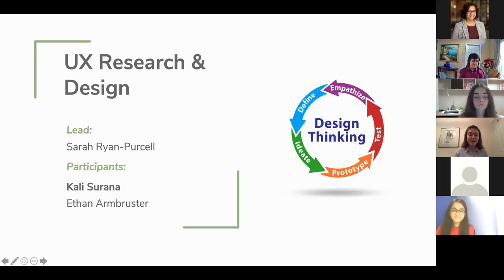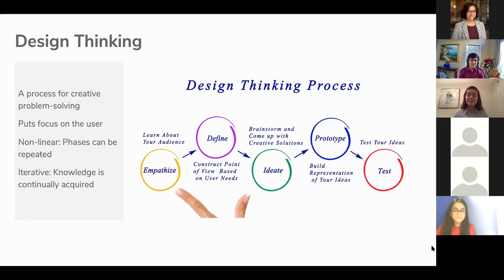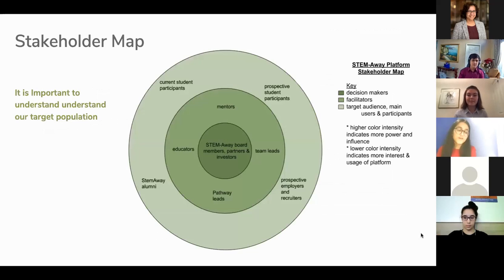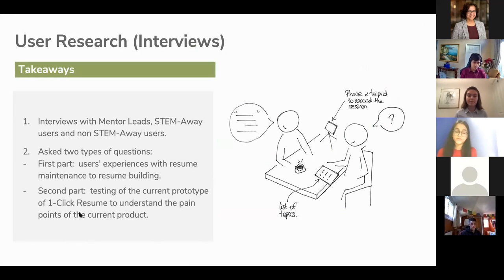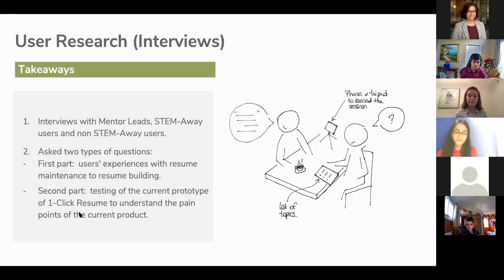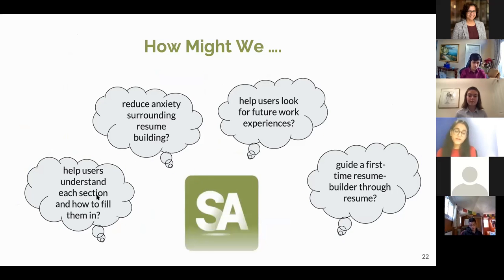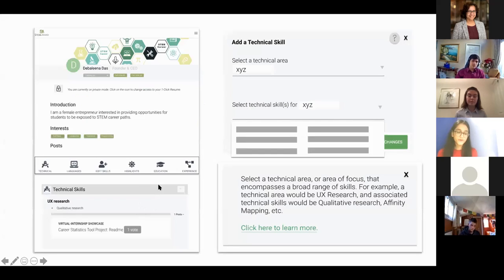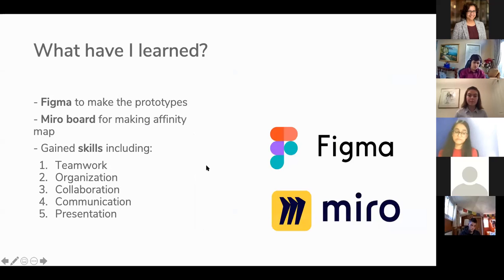Kali Surana & Sarah Ryan-Purcell - UX & UI Pathway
High School Students at STEM-Away® - UX & UI Pathway
Speakers:
Kali Surana, July 2020
Sarah Ryan-Purcell, Project Lead, June 2020